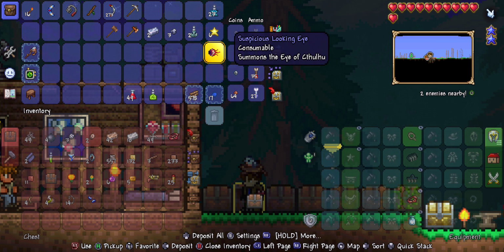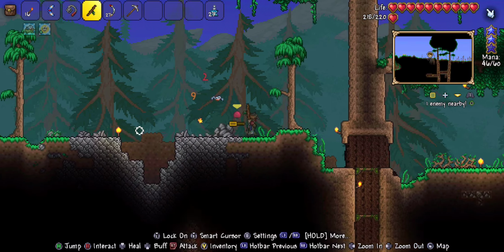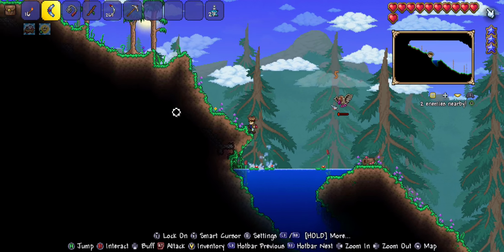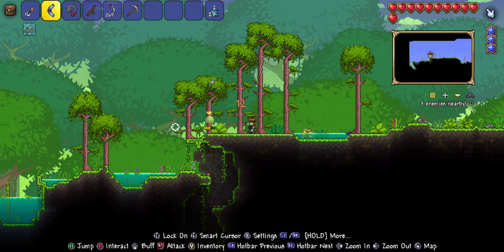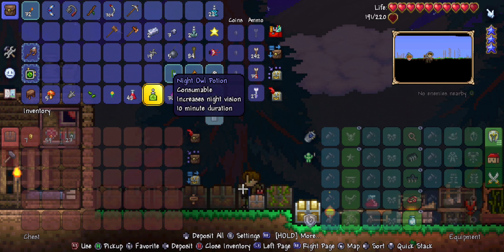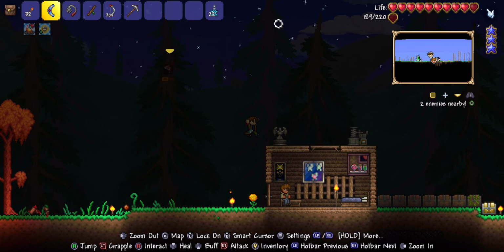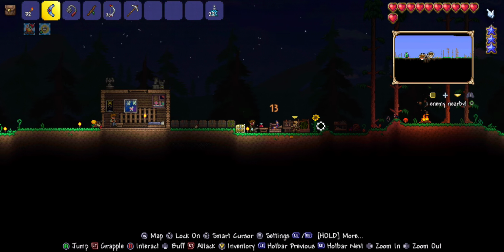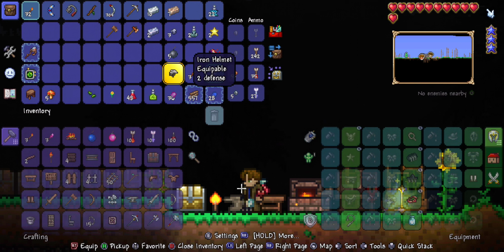entering the jungle! | Terraria let's play |EP 3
jungle = pain and misery